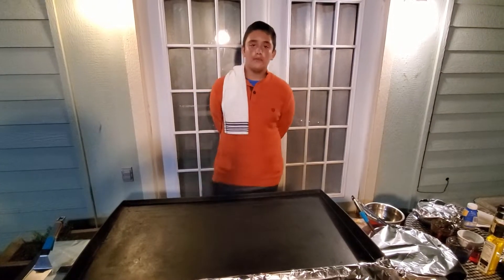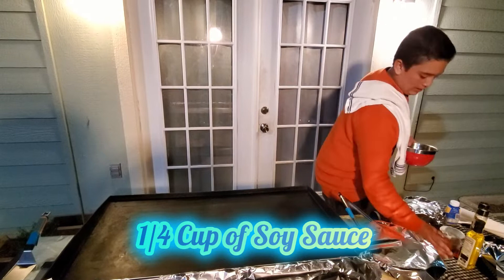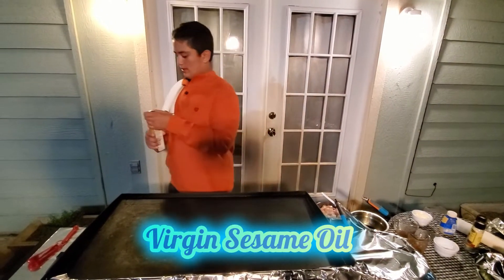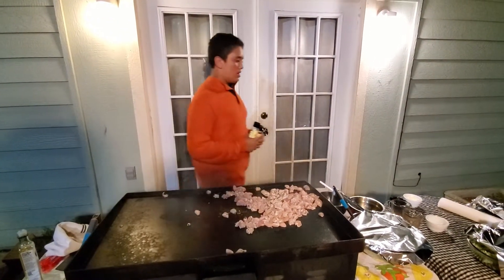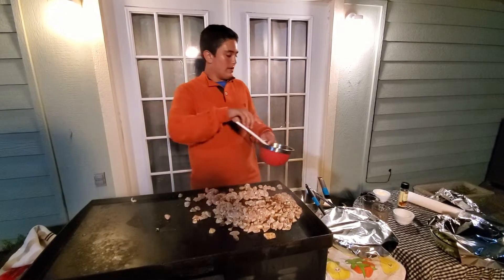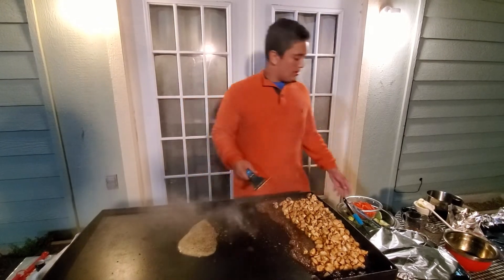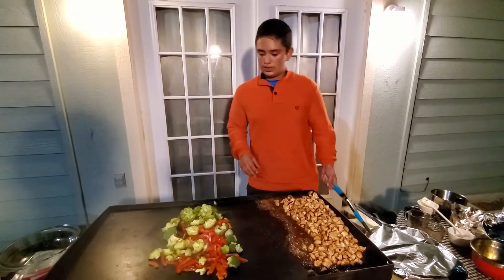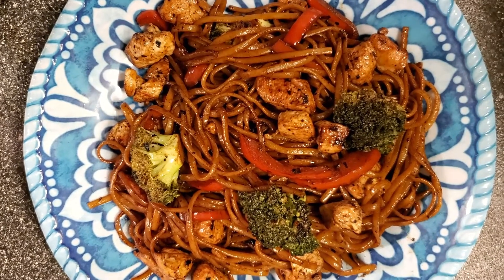Matthew Monrreal - Garlic Chicken Teriyaki Lo Mein